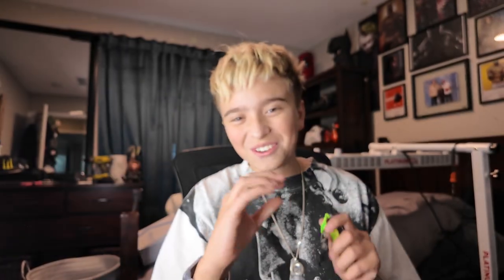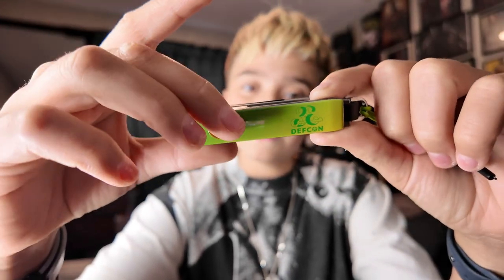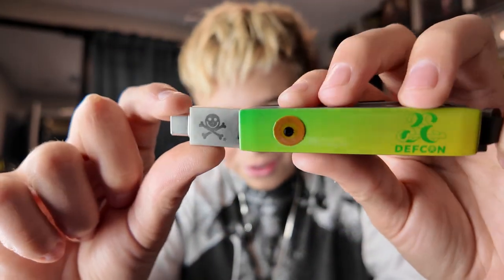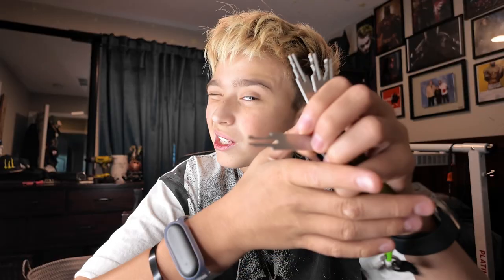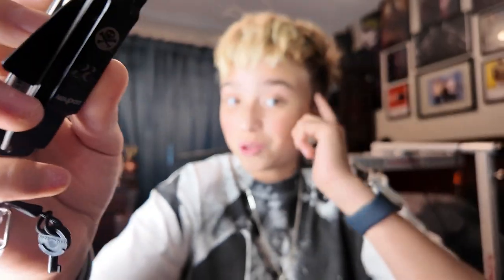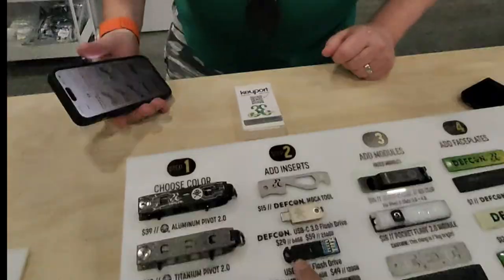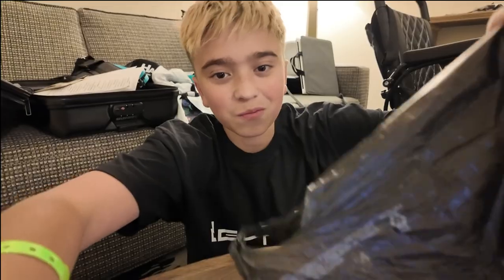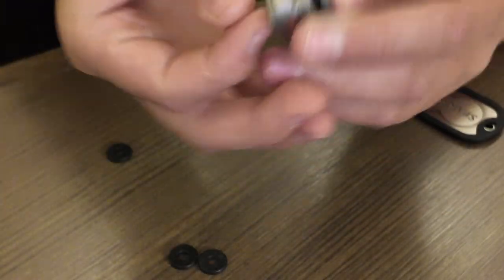Keyport!!Every Hacker’s Swiss Army Knife🔑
Unlock the power of Keyport, the Swiss Army knife of keyboards for hackers! 🛠️ Whether you’re pentesting, programming, or tinkering with electronics, this keyboard is built to put the ultimate hacking toolkit right at your fingertips. From custom macros to advanced key remapping, Keyport can handle everything from capturing packets to automating attacks, making your workflow faster and more efficient than ever.

In this video, we explore all of Keyport’s insane features: programmable keys, on-the-fly scripting, integrated shortcuts, and hacker-focused tools that will blow your mind. We test it in real-world scenarios and show how it can make your hacking workflow smarter, faster, and more versatile.